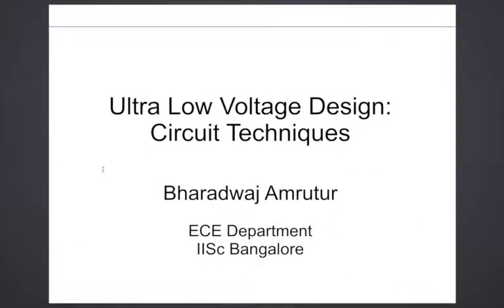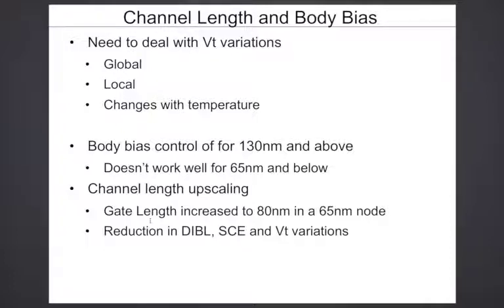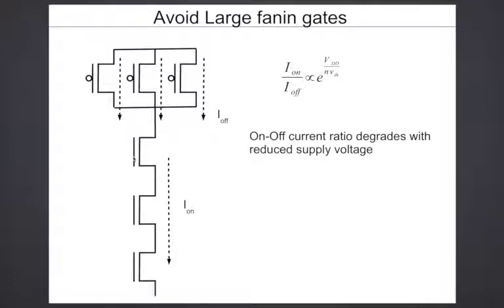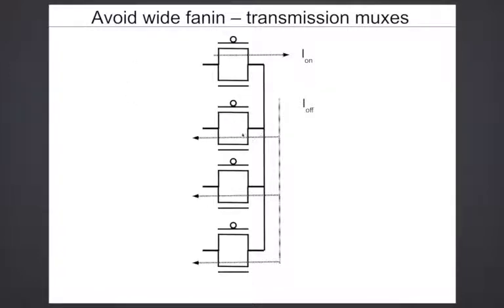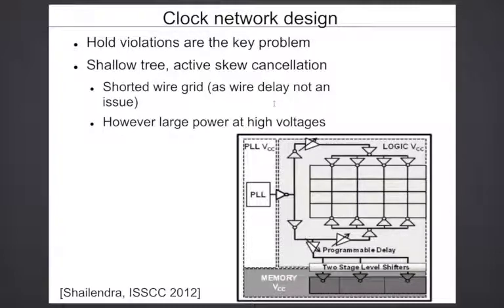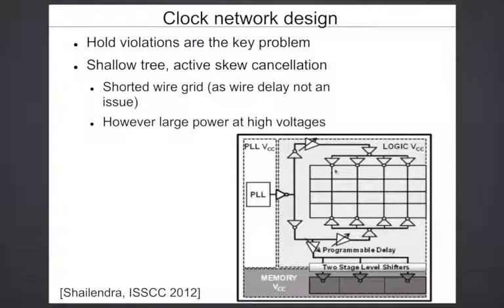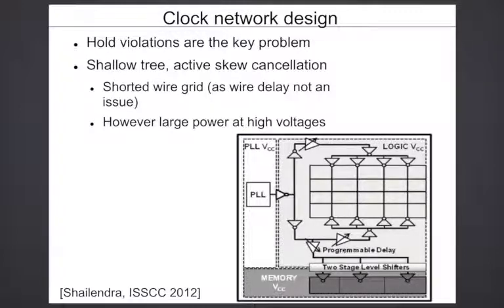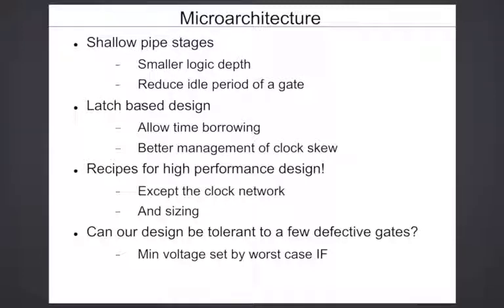9 Circuit Techniques For LV